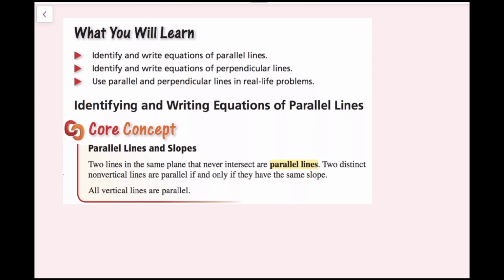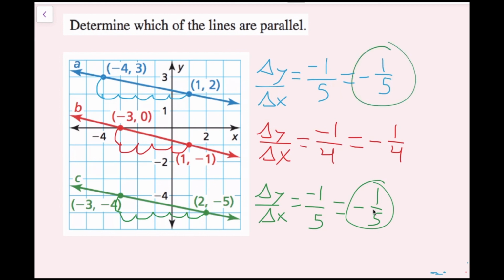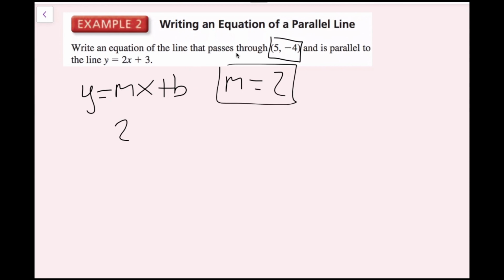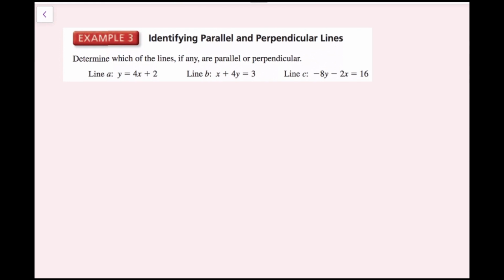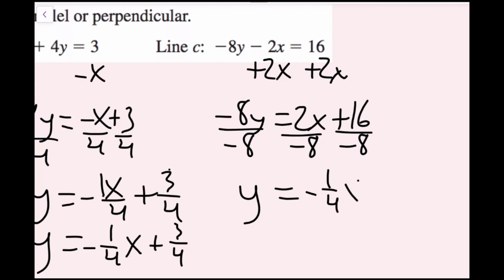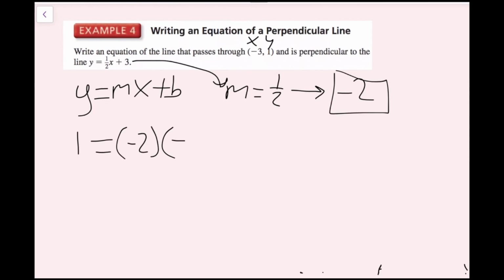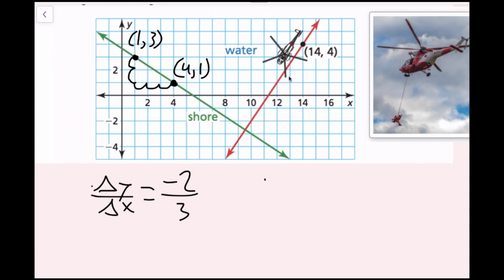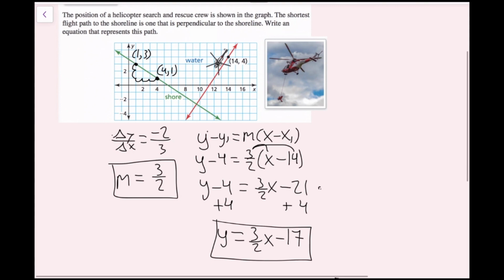Parallel and Perpendicular Lines (4.3 Big Ideas Math - Algebra 1) Errors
*In example 1 I wrote "line a is parallel to line b" but I meant to write "line a is parallel to line c"

0:00 - Intro/Parallel Lines
0:36 - Ex. 1
2:55 - Ex. 2
6:05 - Perpendicular Lines
6:44 - Ex. 3
9:57 - Ex. 4
12:14 - Ex. 5